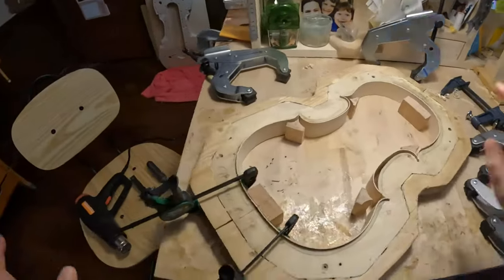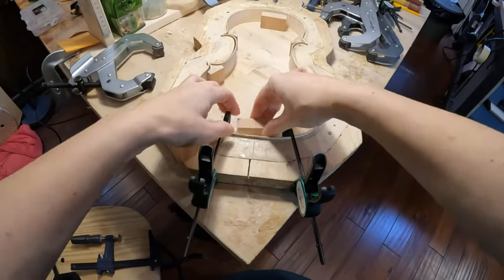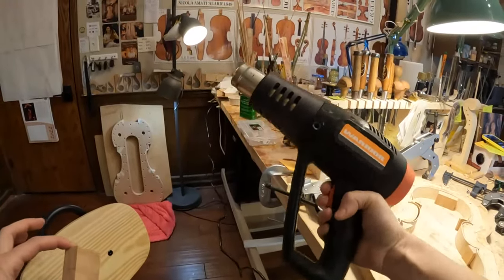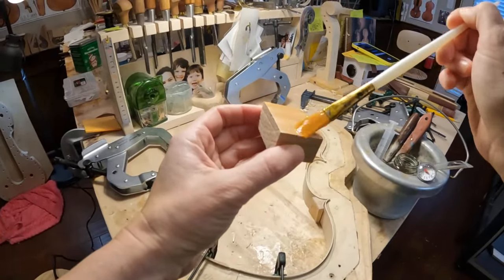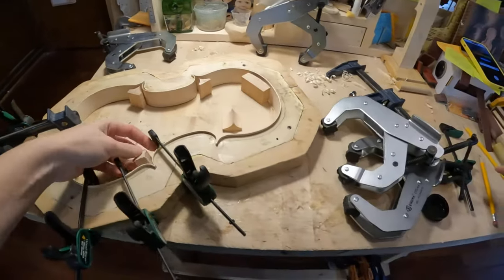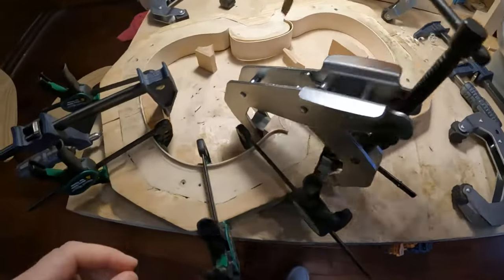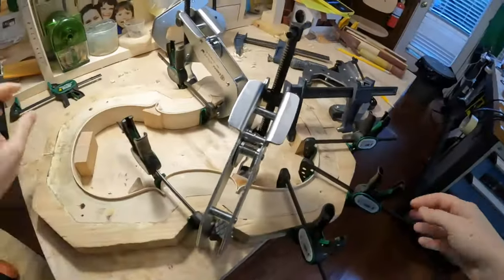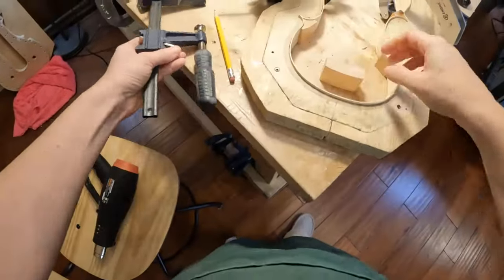Live 🎻🎥 French form gluing blocks 🎻violin Saponaria 🌸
Using the French form is how I learned from my father, that learned from his father and that goes back to the great Emilia Romagna makers of the XIX century!

Here is how I glue the blocks to the ribs !

Violin making with no secrets and no filters. Come and sit next to me wile I am working 🎻

Saponaria 🌸 Guarneri del Gesù violin

Your Maestra Sofia